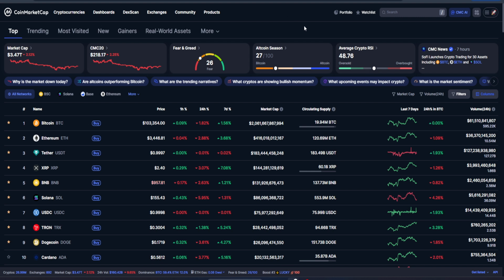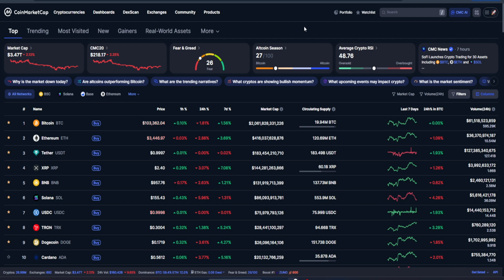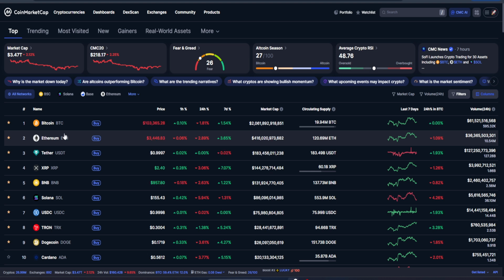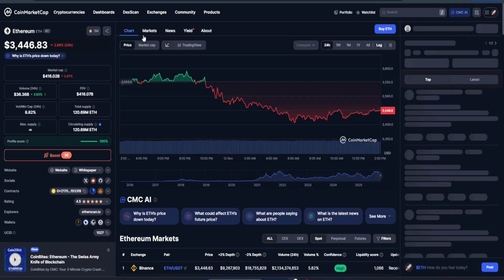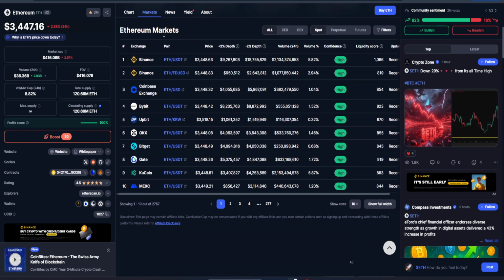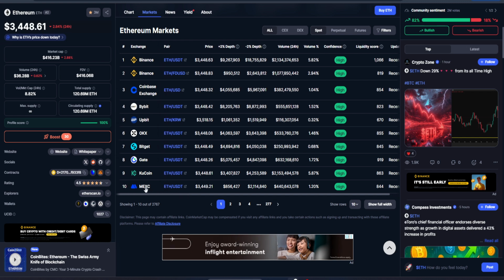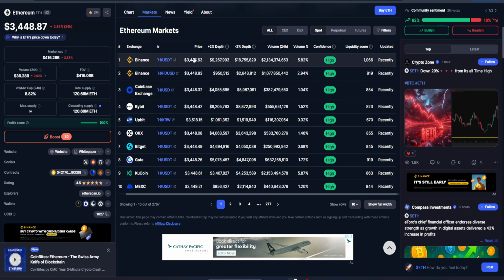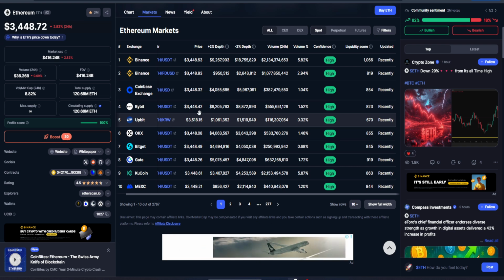How to View Exchange Listings for a Coin in CoinMarketCap | Step-by-Step Guide 2025